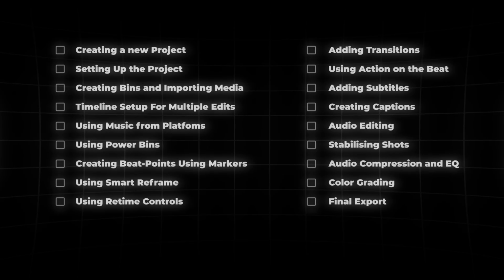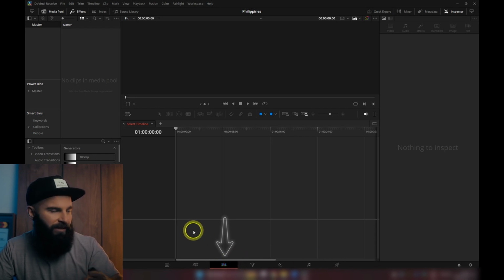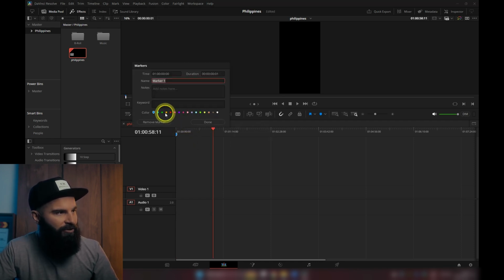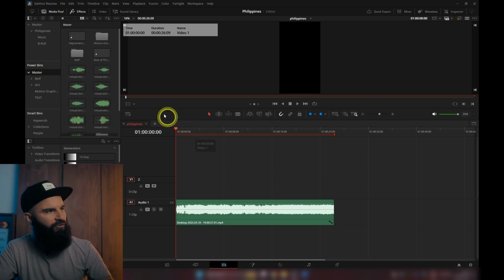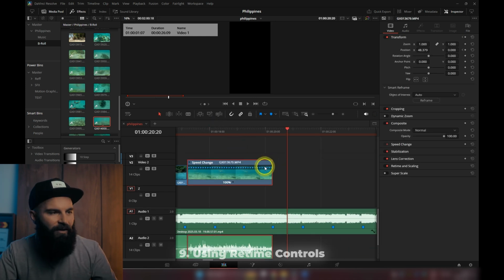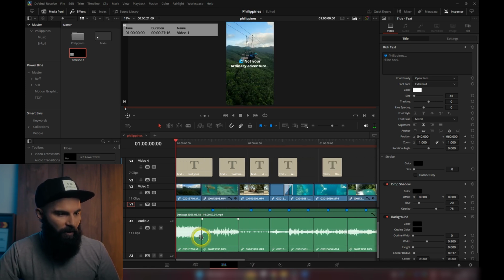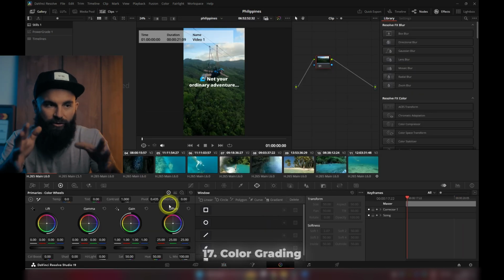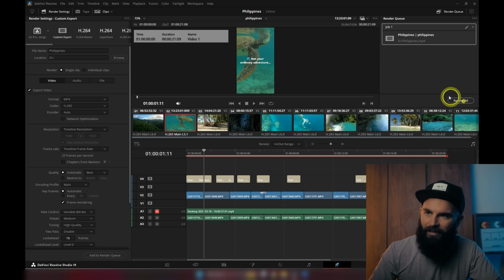DaVinci Resolve: Edit Short Form FASTER & EASIER!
The Complete Blueprint to Edit Short-Form Content in Davinci Resolve.

📌 Timestamps:
0:00 Intro
0:26 Creating a new Project
0:50 Setting Up the Project
1:46 Creating Bins and Importing Media
2:46 Timeline Setup For Multiple Edits
4:11 Using Music from Platforms
4:41 Using Power Bins
5:10 Creating Beat-Points Using Markers
6:00 Using Smart Reframe
6:19 Using Retime Controls
6:31 Adding Transitions
6:54 Using Action on the Beat
7:19 Adding Subtitles
7:35 Creating Captions
8:00 Audio Editing
8:20 Stabilizing Shots
8:33 Audio Compression and EQ
9:44 Color Grading
10:40 Final Export